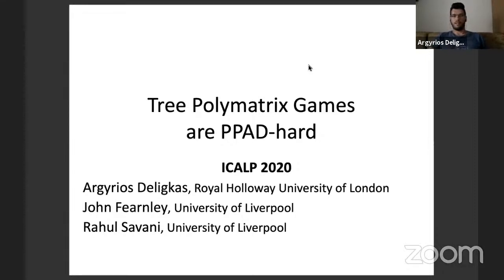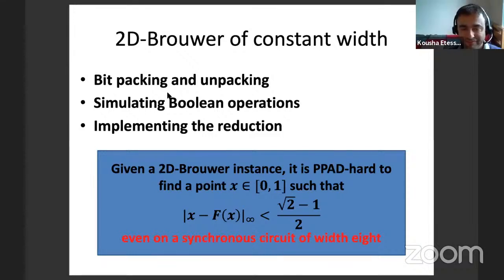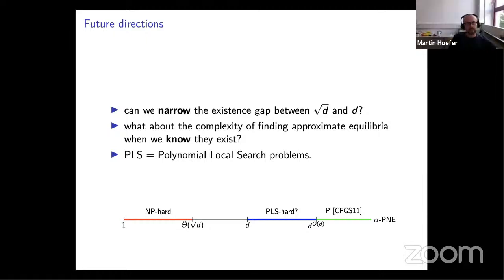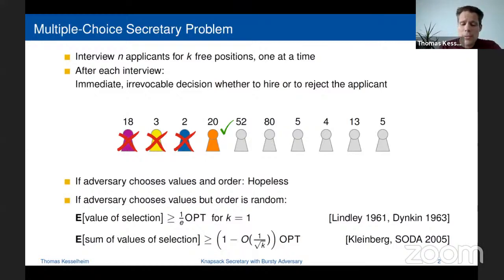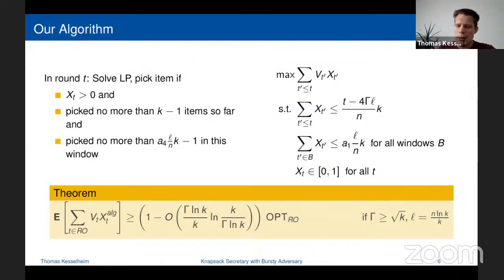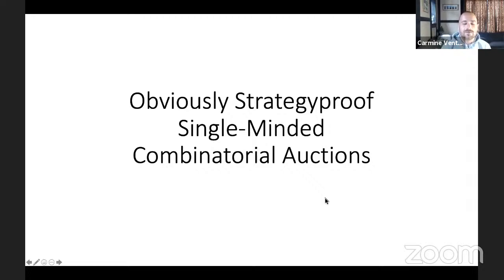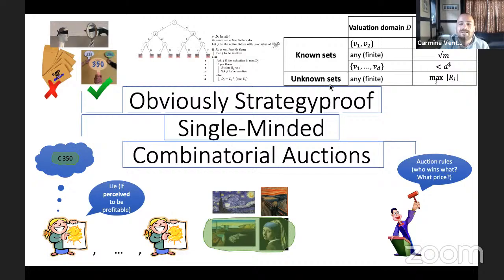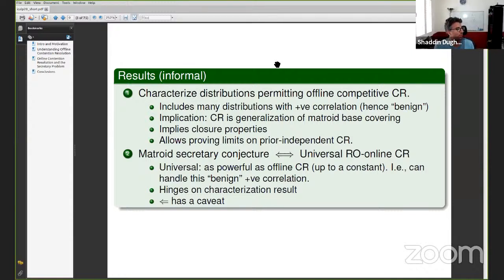Q/A Slot D1 — ICALP-A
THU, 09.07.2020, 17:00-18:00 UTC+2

Papers:
• Tree Polymatrix Games are PPAD-hard
• Existence and Complexity of Approximate Equilibria in Weighted Congestion Games
• Knapsack Secretary with Bursty Adversary
• Node-Max-Cut and the Complexity of Equilibrium in Linear Weighted Congestion Games
• Obviously Strategyproof Single-Minded Combinatorial Auctions
• The Outer Limits of Contention Resolution on Matroids and Connections to the Secretary Problem.